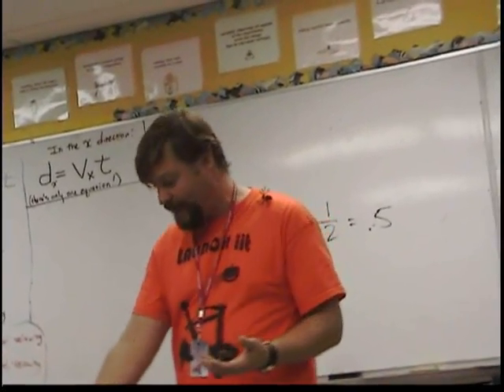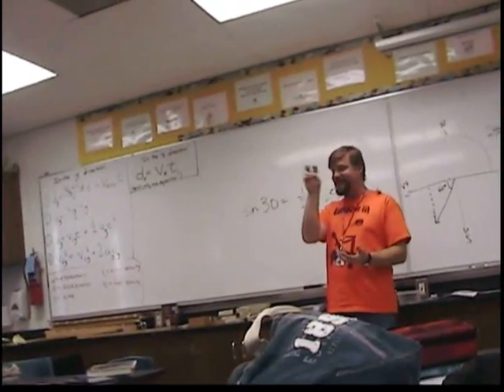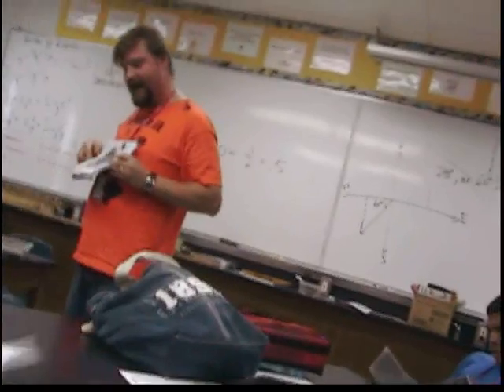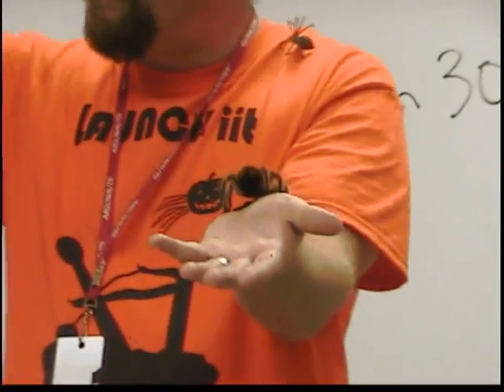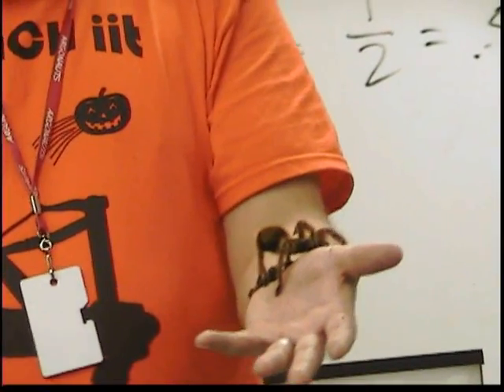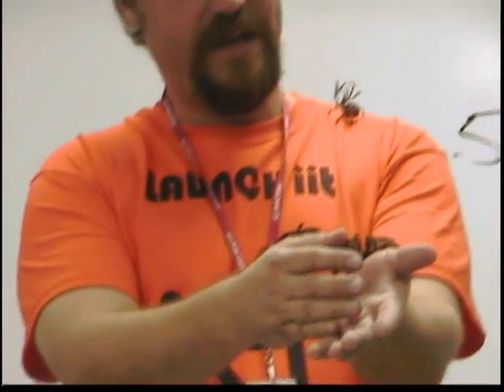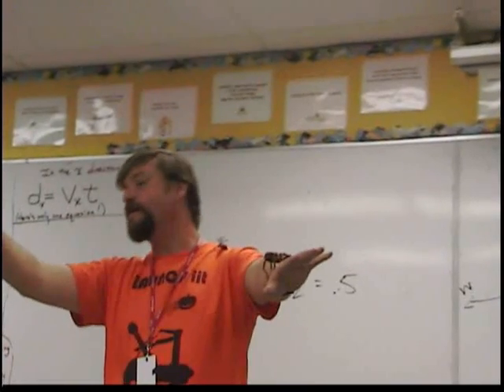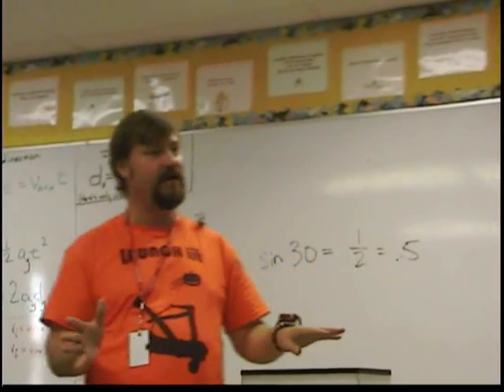Cool Science with Mr. Noon: The Tarantula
On Halloween I like to bring my pet Tarantula to school to show my students.